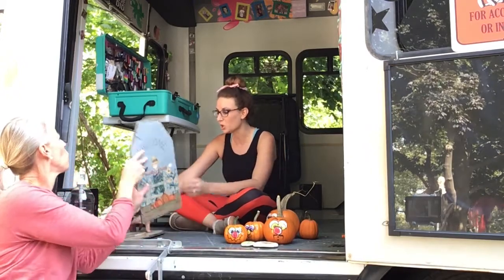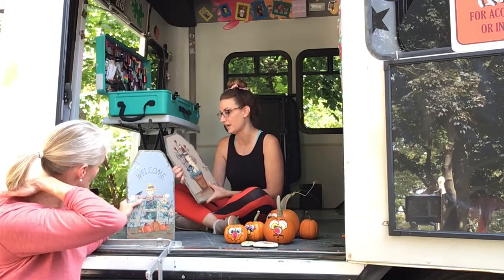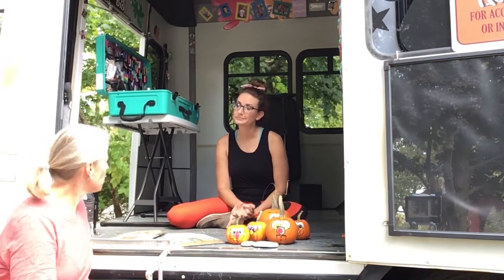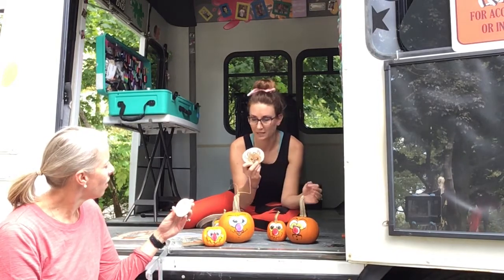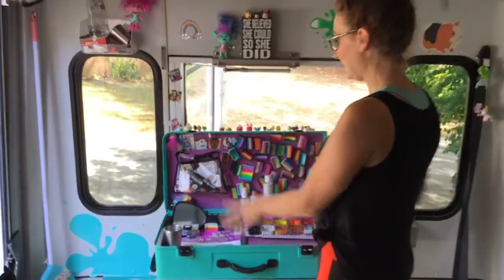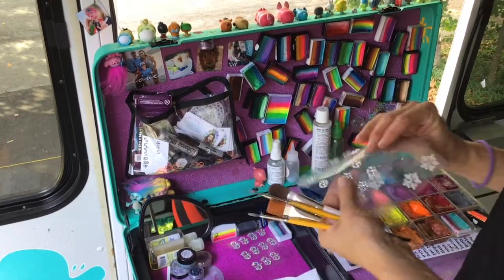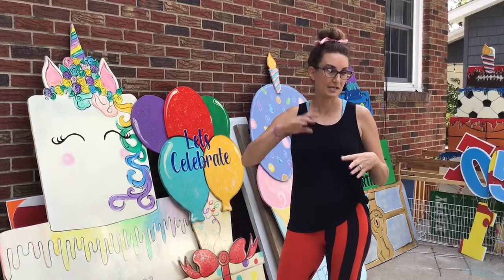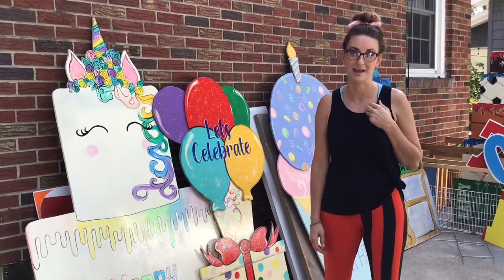Connie Nelson Field Trip